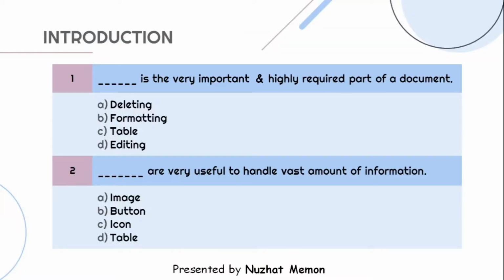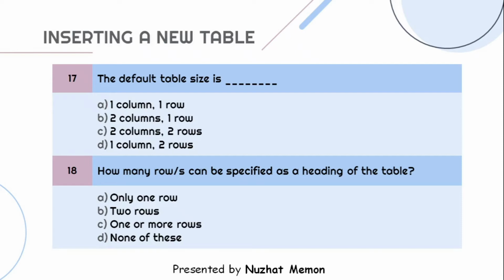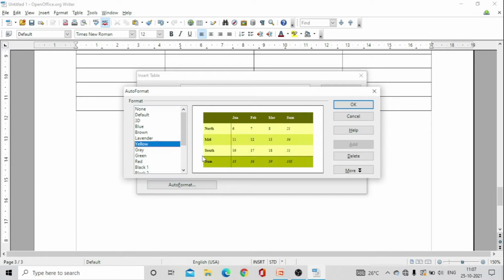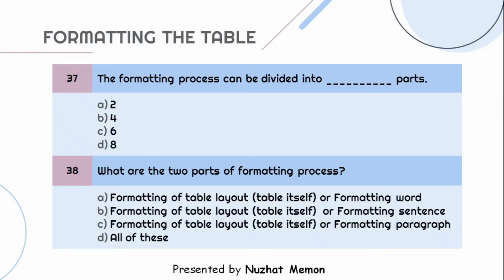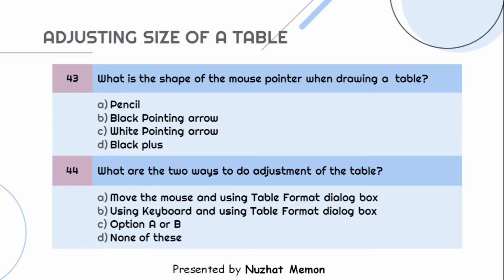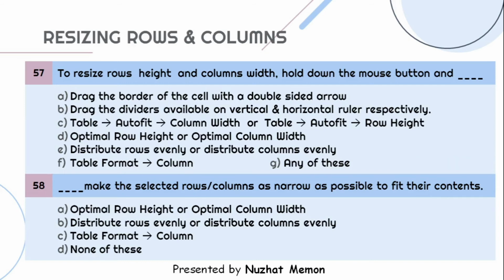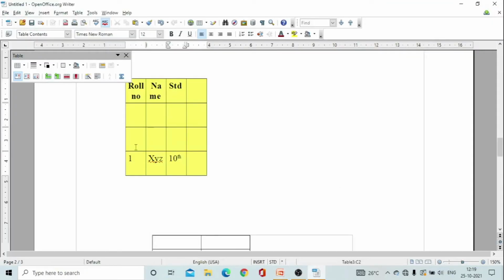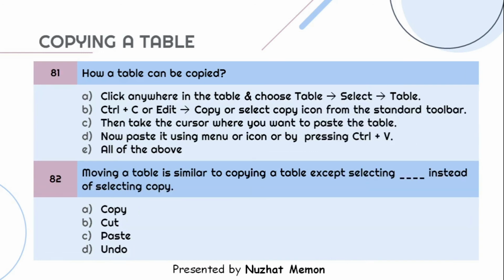Std 9 Computer Chapter 11 Tables and Mail Merge (Part 1 Tables in Word Processor)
Online Video Session for Std 9 Computer Chapter 11 Tables and Mail Merge (Part 1 Tables in Word Processor)

Online Video Session for Chapter 11 Tables and Mail Merge (Part 1 Tables)